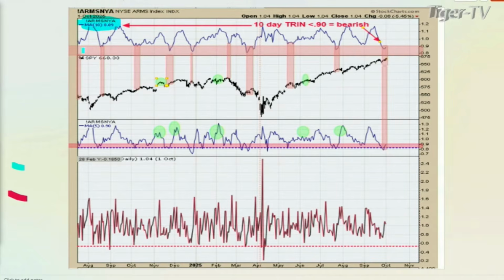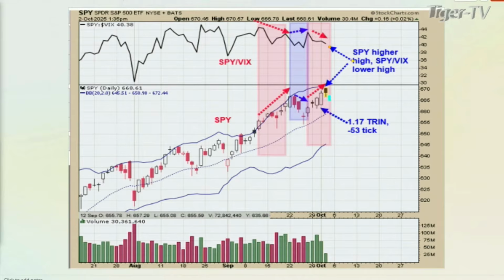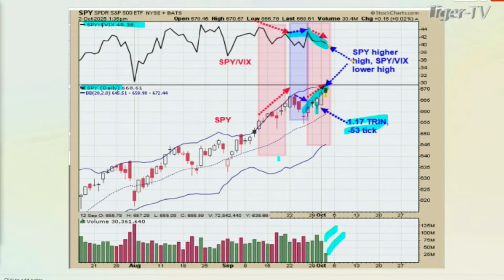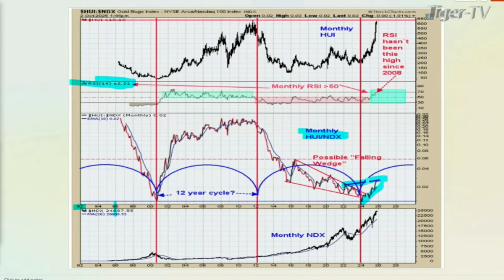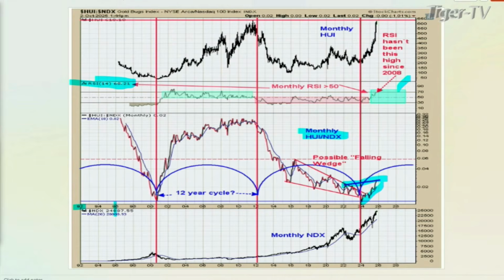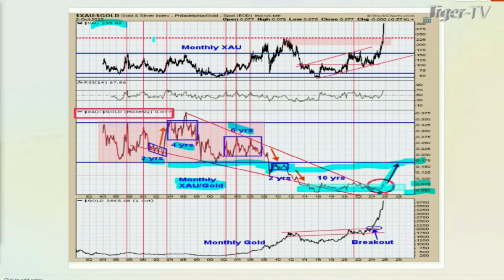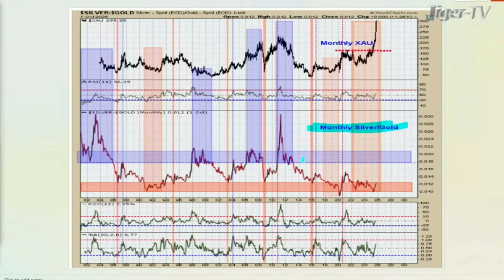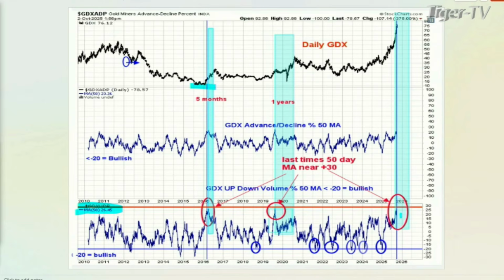October 2nd, Tim Ord Interview on the Tom O'Brien Show - 2025